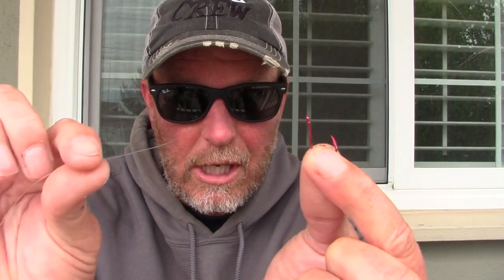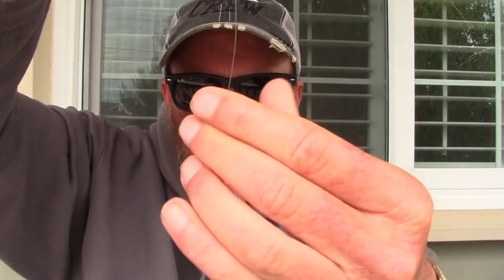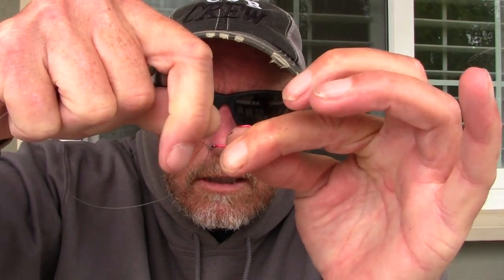Best DROP SHOT KNOT ( Not Palomar )!!!!!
Best drop shot knot and its not the palomar knot. Palomar knot is the go to knot but this knot is way stronger. Years of fishing the two knots has lead to this conclusion. Best drop shot knot hands down.